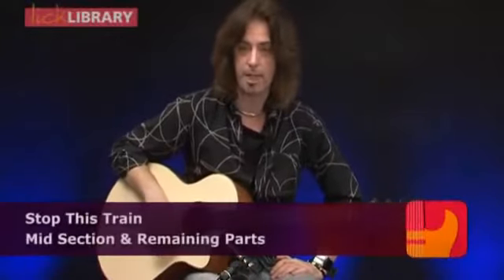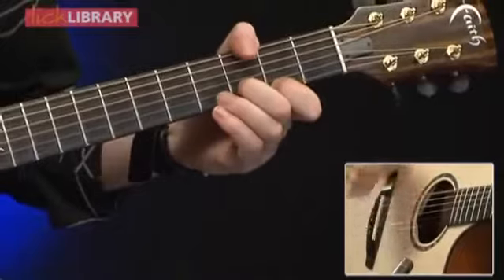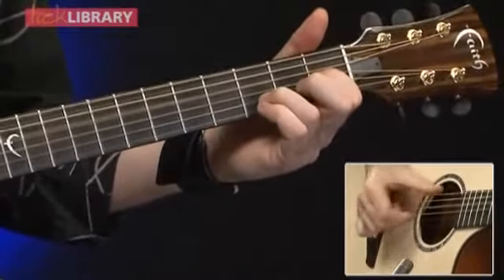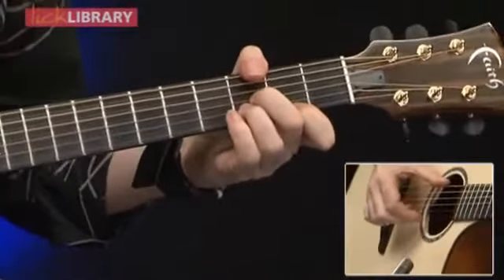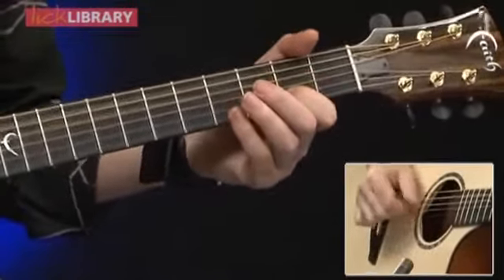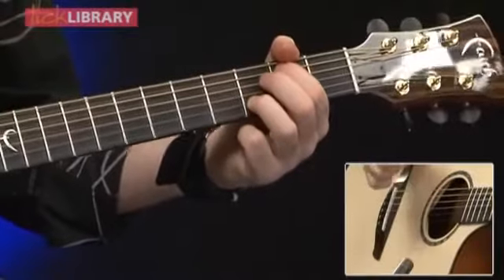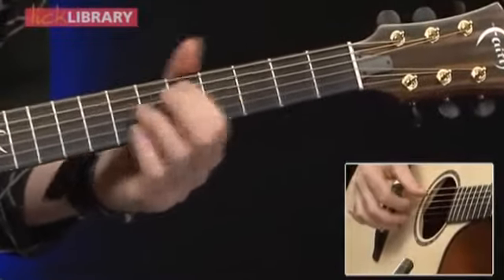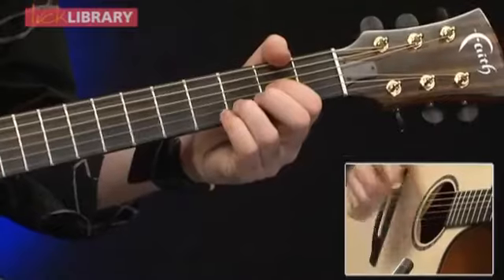John Mayer Stop This Train 03 Mid Section & Remaining Parts